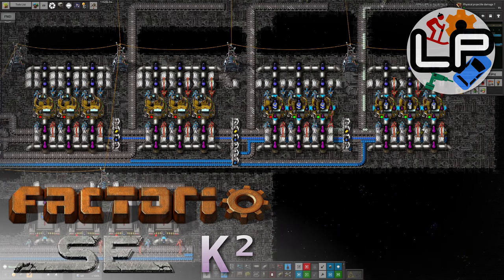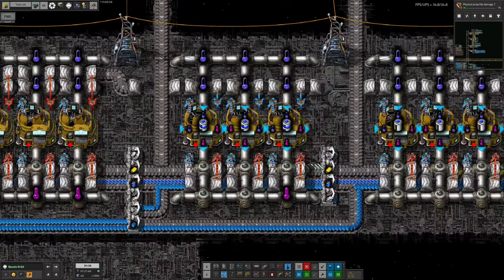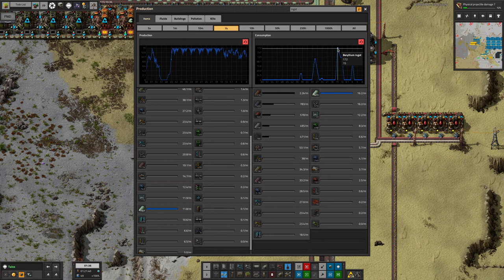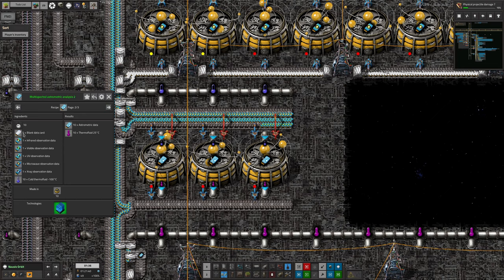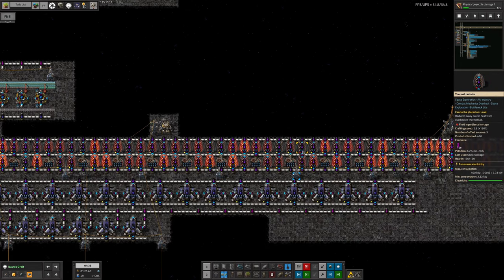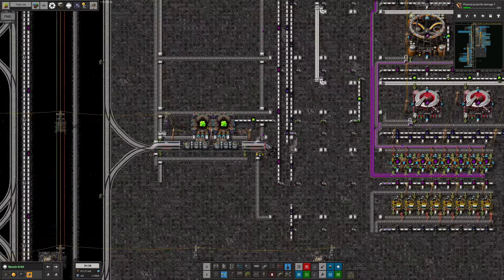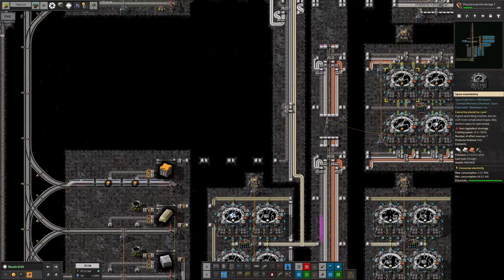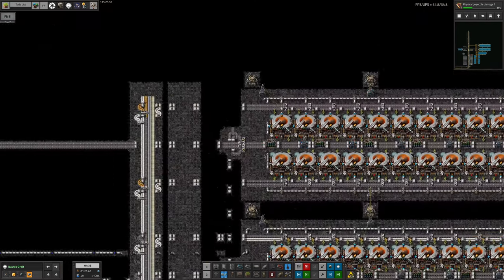S2-E16 pt1 - Science Reversal - Laurence Plays Factorio: Space Exploration 0.6 + Krastorio²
I realised the old design of science production was going to cause some belt issues, so rather than overwhelm with spaghetti, I thought I'd redesign it the other way round. Meanwhile, Tristan and Mike have been continuing with their catalogue production and we now have Energy 2 available!

Starring:
Laurence
Tristan
Mike
Marc